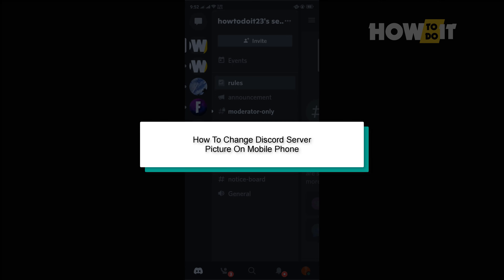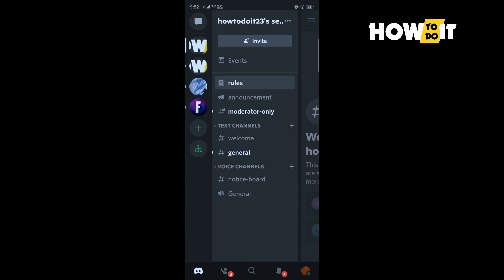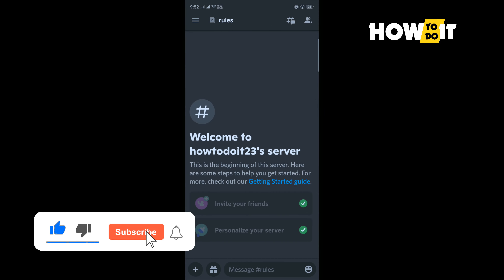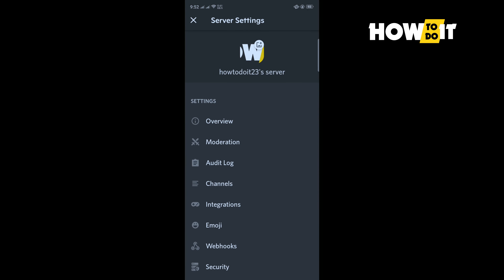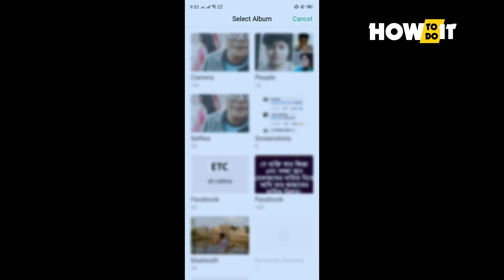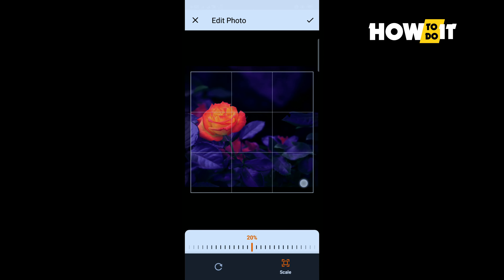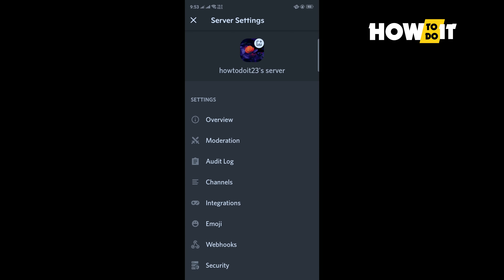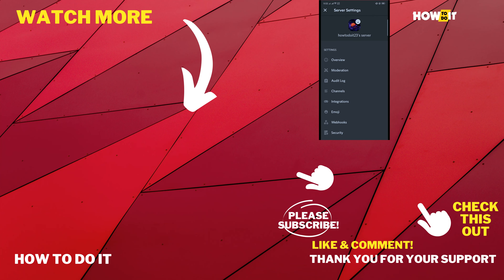How To Change Discord Server Picture On Mobile Phone 2024 | Initial Solution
1. Select the Edit Server Profile button. Press on your current Server Avatar and choose Change Avatar/Change Server Avatar to start the process of selecting a new image from your mobile device's photo gallery.